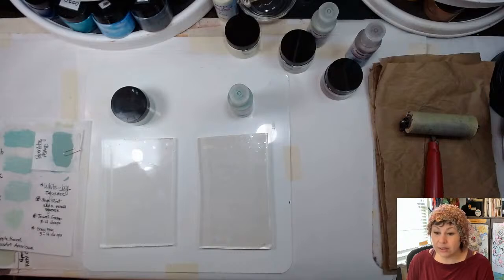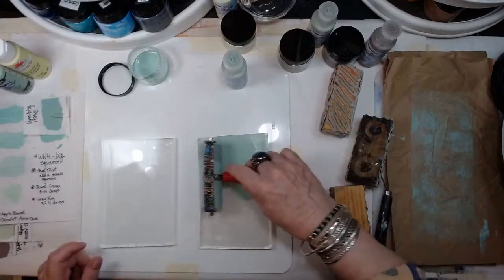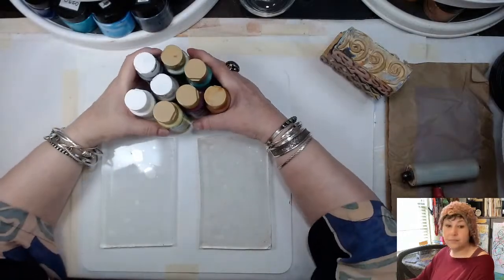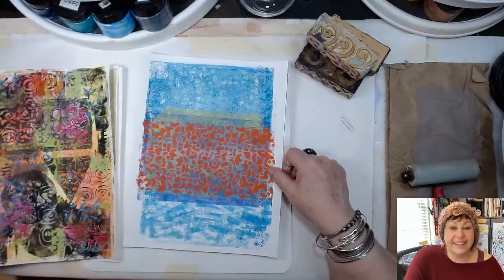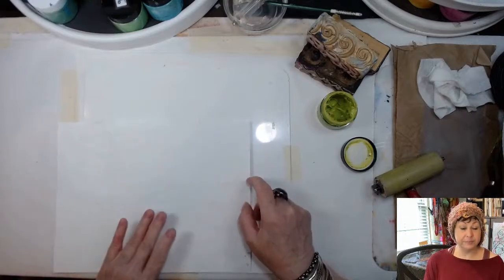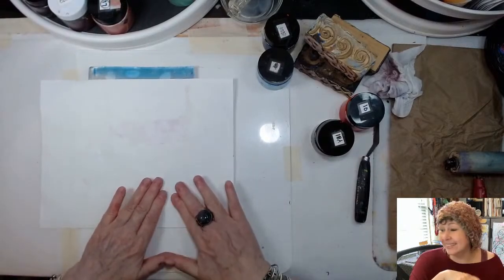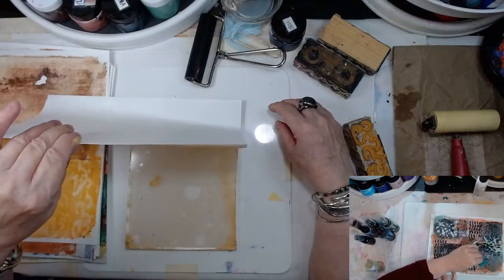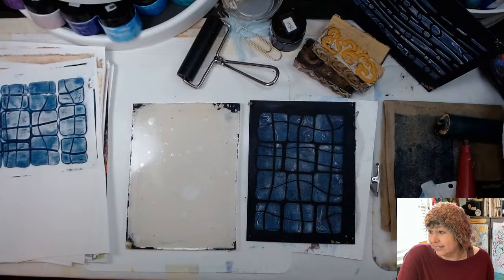OPAQUE PAINTS | 3 Comparisons & Altering Your Composition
In this Livestream, we are going to take a two-prong approach to our opaque paints. First will be creating side-by-side comparisons with three brands of opaque acrylic paints (Paper Artsy - new colors) vs our mixes of Art Deco Americana & Apple Barrel. Our goal is to use the color matches we created with the more bargain-friendly brands and see how they stack up to the Paper Artsy new colors. We will also be using these opaque paints to alter the composition. Sometimes a print or even a collage is a gel print pull away from a wonderful piece with simple alterations. Join us on our new day SUNDAY at 10am Central to take part in all the fun!

00:00:00  Intro - Starting Stream
00:02:00  Let's Get Started
00:04:00  Chat About Prints
00:10:06  A Gel Print Dedicated to @SusanTaylorBrown
00:12:00  A Bit About the Paints Chalk Talk, Fresco and Opaques in General
00:13:00  Side by Side on the Plates Comparing our Mixes to the Paper Artsy Colors
00:46:00  Tear Off Papers, Gel Prints with the large Whites areas Factors in Achieving
00:51:27  Fixing Composition Demonstrations
01:34:00 Ideas on Using Transparencies as Tools for Composition or ?
01:39:43  Impress Plate Play a Bit of Fun and What we will be doing more of in our next stream

Join our Makers of Mixed Media Art / Artist Group for even more fun during the week!

As always thank you for stopping by and if you have found inspiration with this project (or any of our others) please like this video, subscribe to our channel, and ring the bell so we can be on our creative journey together!

Want to buy us a cup of coffee ☕️? Awesome
We would love that!

Have questions and want to drop us a line?